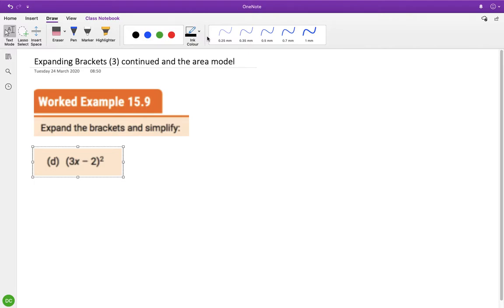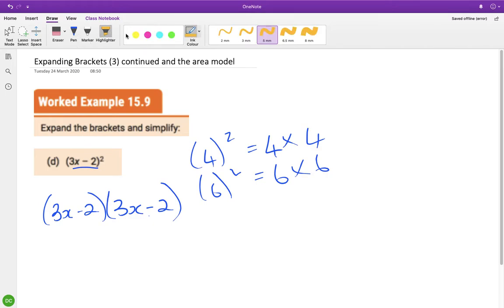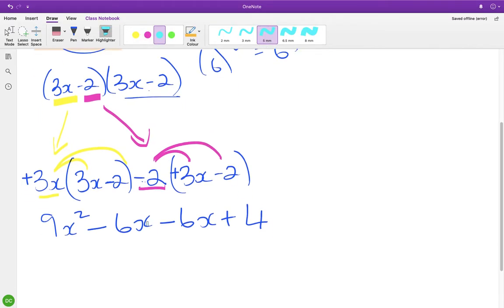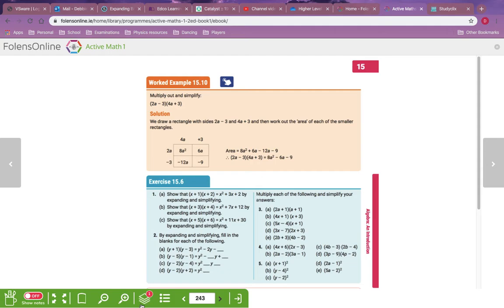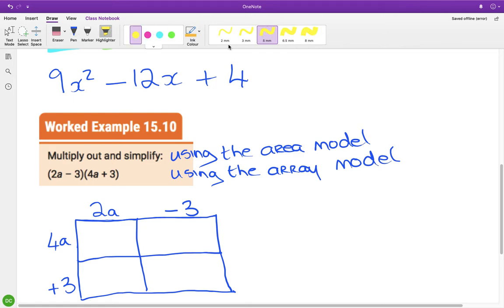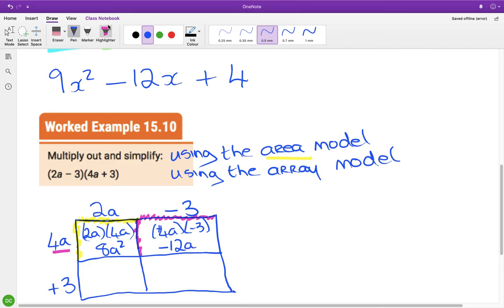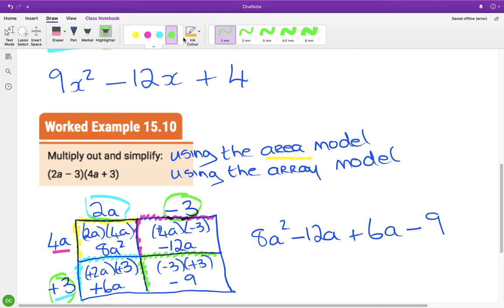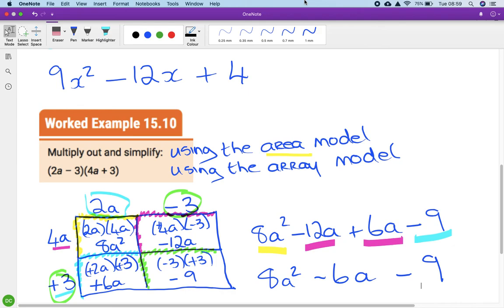EB 3 cont and Area Model